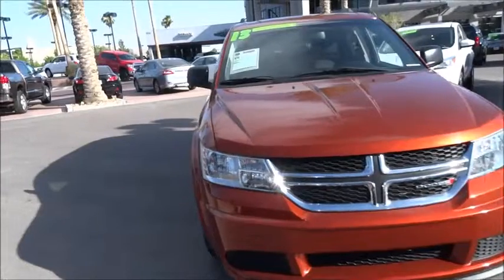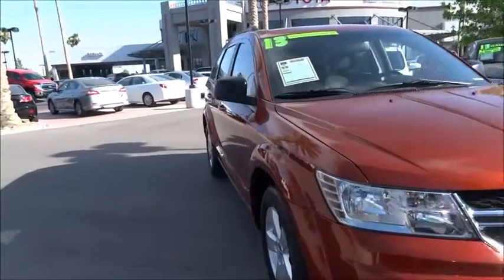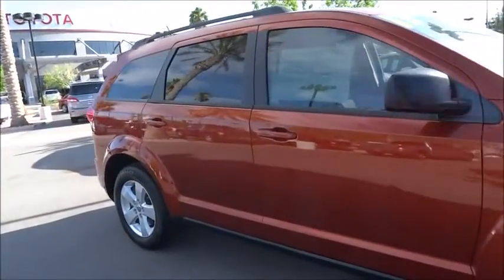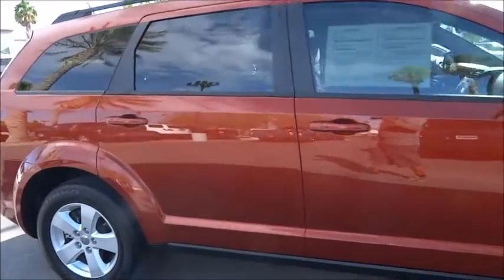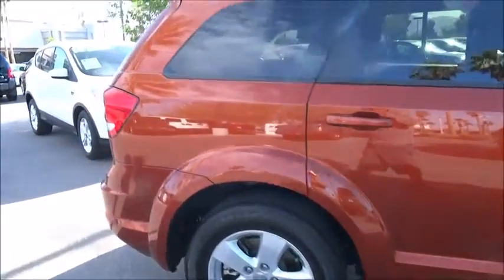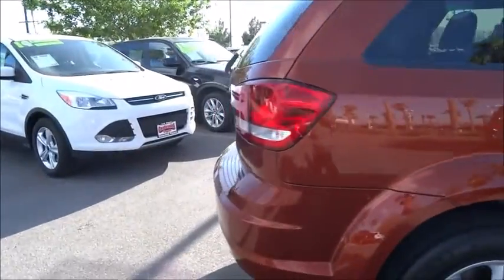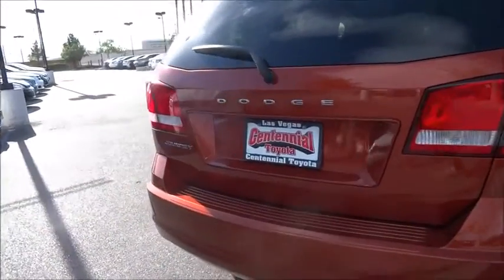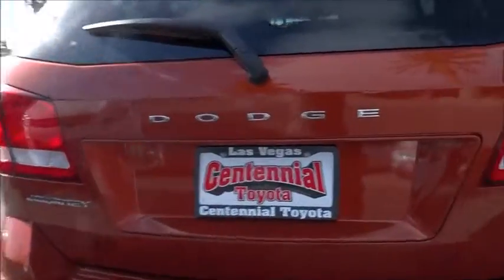2013 Dodge Journey Las Vegas, Henderson, North Las Vegas, San Bernardino County, NV 440900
2013 Dodge Journey SE - Stock#: 440900 - VIN#: 3C4PDCAB2DT547297

Centennial Toyota
6551 Centennial Center Blvd

Gassss saverrrr!!! 26 MPG Hwy... Are you interested in a simply great SUV? Then take a look at this ample SUV!!! CARFAX 1 owner and buyback guarantee** Look!! Look!! Look!!! Great safety equipment to protect you on the road: ABS Traction control Passenger Airbag Stability control - Stability control with anti-roll Knee airbags - Driver...How tempting are all the features on this SUV: Power locks Power windows Auto Air conditioning Front air conditioning zones - Dual...